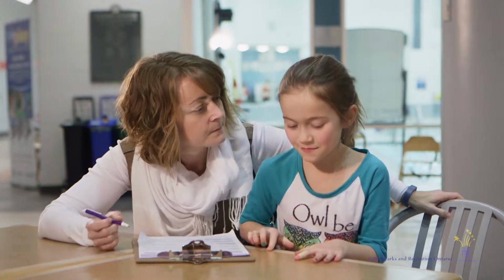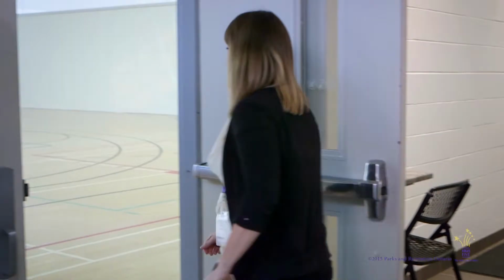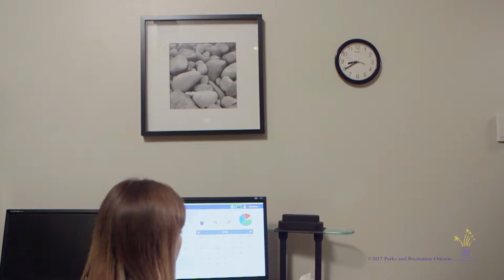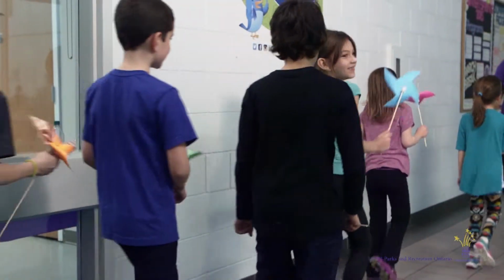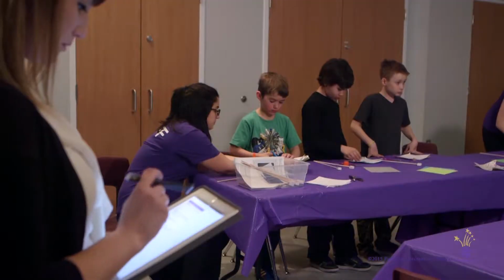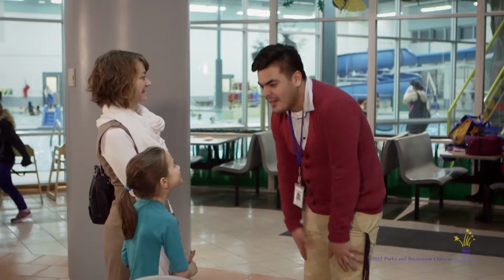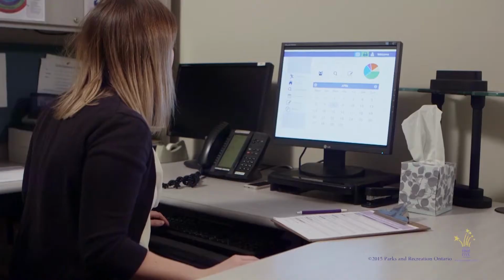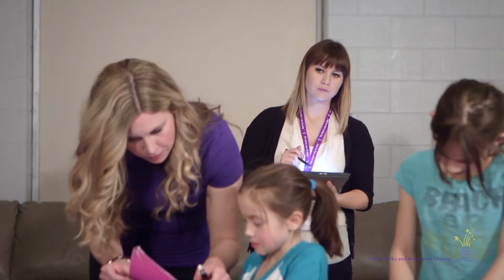H5 Observation 150619b